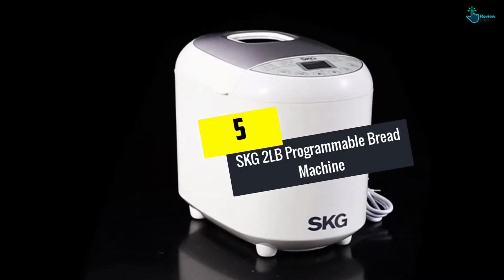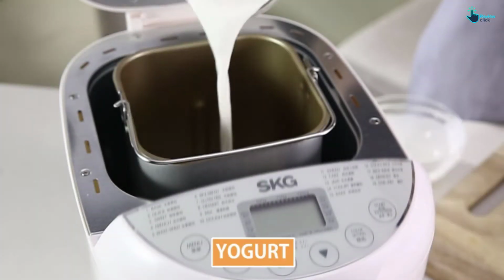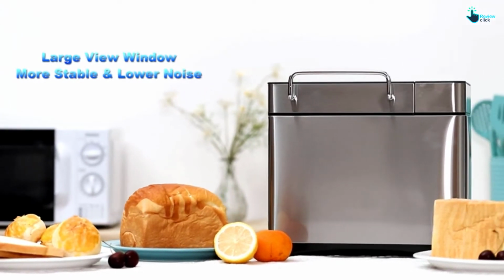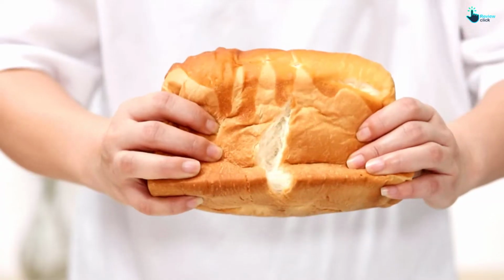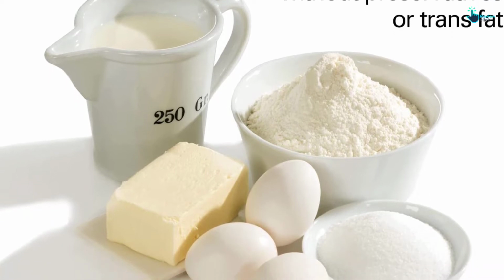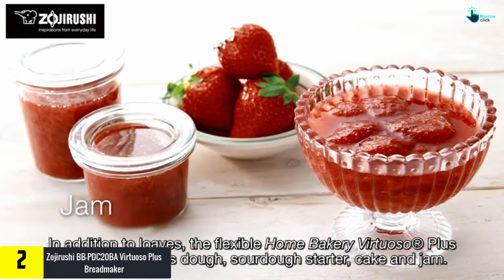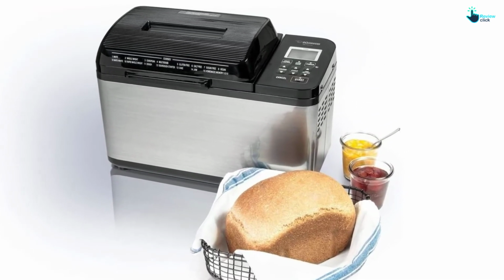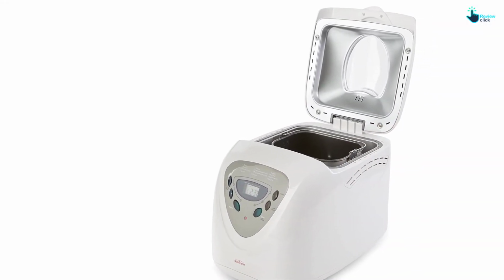Top 5 Best Bread Makers in 2025 Reviews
▶️ 5. SKG 2LB Programmable Bread Machine

▶️ 4.  KBS Pro 17-in-1 Stainless Steel Bread Machine

▶️ 3.  Hamilton Beach 2 lb Programmable Digital Bread Maker

▶️ 2.  Zojirushi BB-PDC20BA Virtuoso Plus Breadmaker

▶️ 1.  Sunbeam Programmable Bread Maker

Are you Searching for Best Bread Makers? So now you are in the right place for getting the valuable info onBread Makers  .

In this video we short listed the top 5 Best  Bread Makers on the market in 2022. We made this list based on our

We have tested each Bread Makers and tried to include an in-depth information of Bread Makers in our Video which will be enough to fulfill all of your needs. We recommended The Top 5  Best Bread Makers In this video. All of them are maintain the quality. If you want to buy Best  Bread Makers, we think this list will be very helpful to you.

We hope you like the  Best  Bread Makers we select for this year.

If you have any questions related to the  Best  Bread Makers which are listed here, please leave a comment down below and we will get back to you as soon as possible.